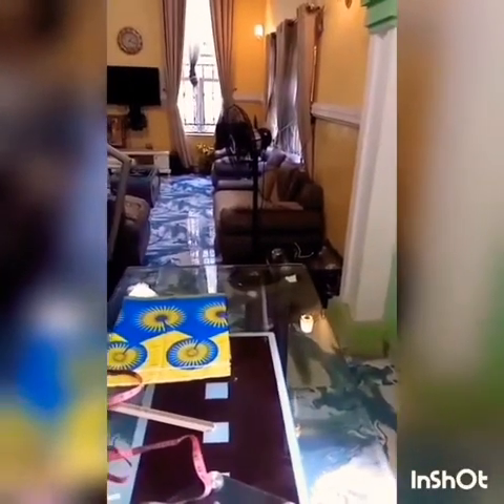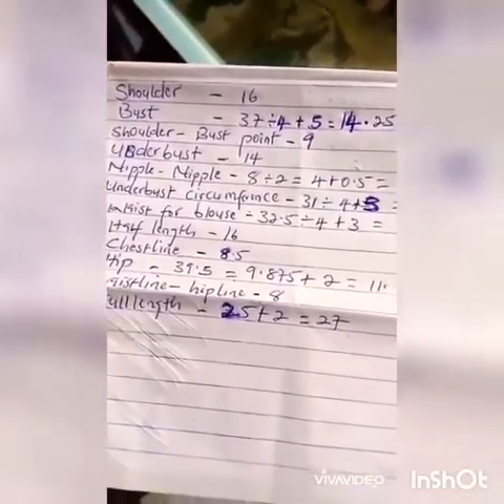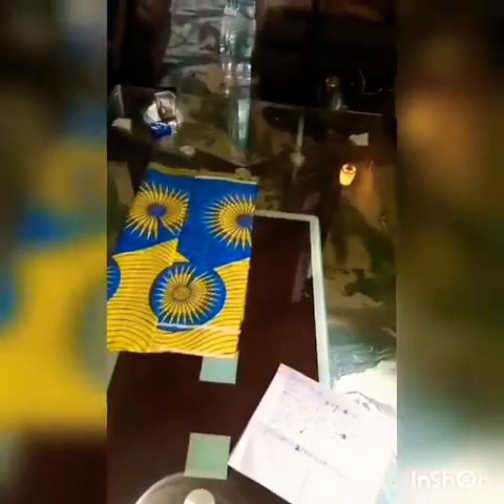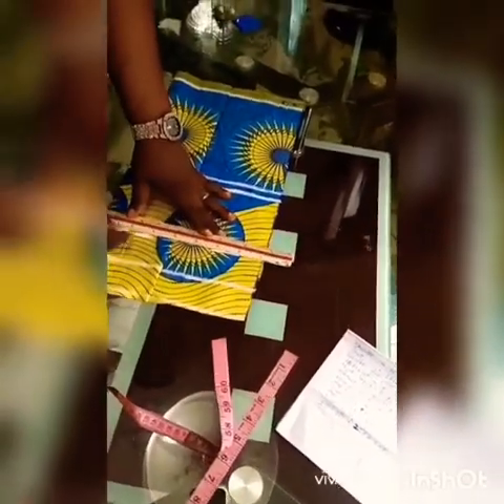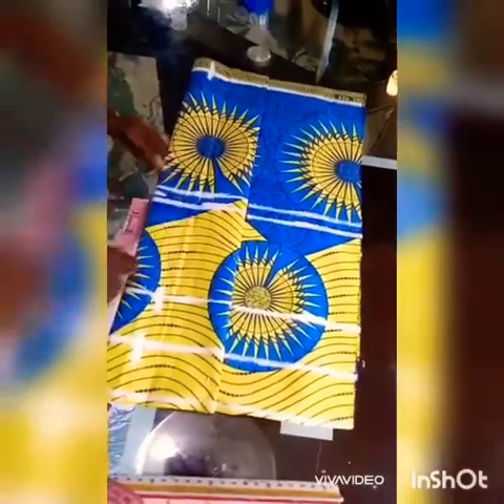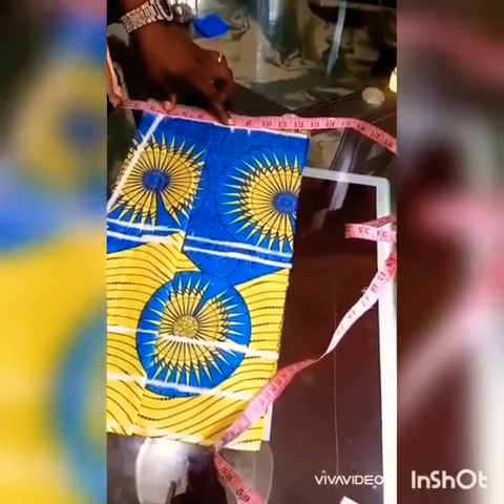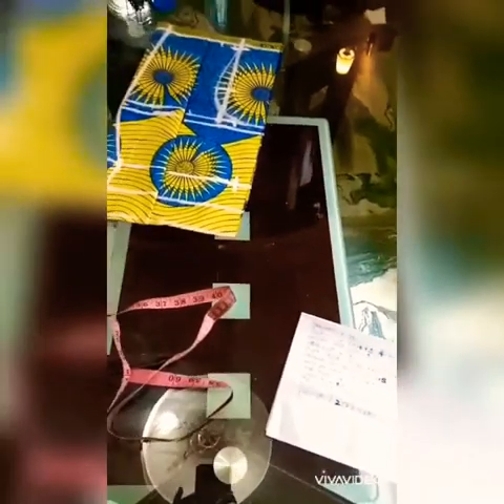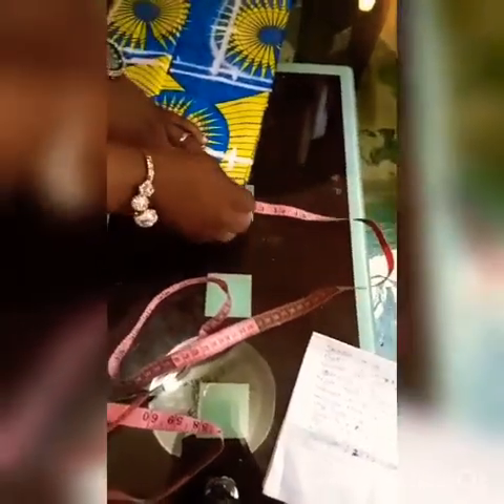How to make a bustier pencil gown front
This tutorial is aimed at teaching you the basic and simple methods to make a Bustier pencil dress.
Also,how to pad a blouse is well elaborated in this vedio.

If you have comments,suggestions,ideas or any difficulty in this field,kindly state them in the comment box below as we shall always be at your service.thanks and God bless.